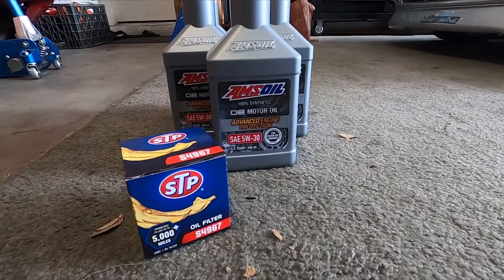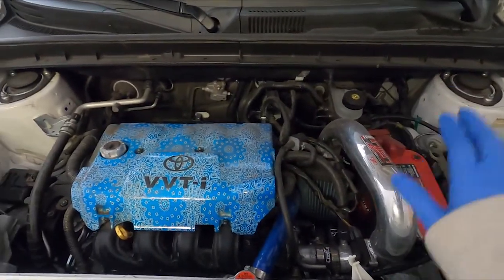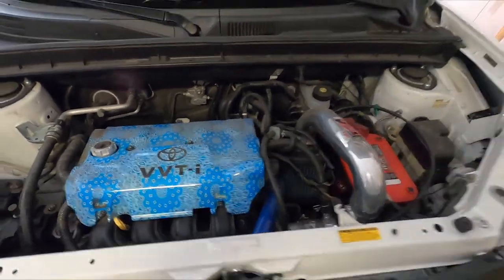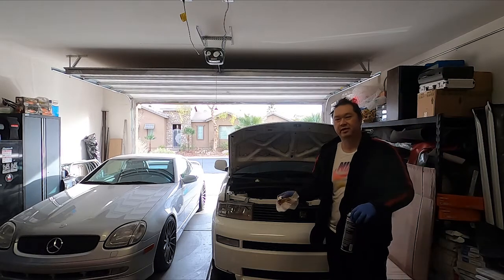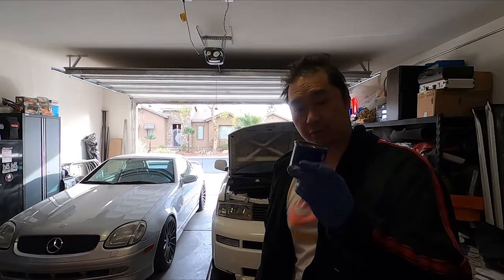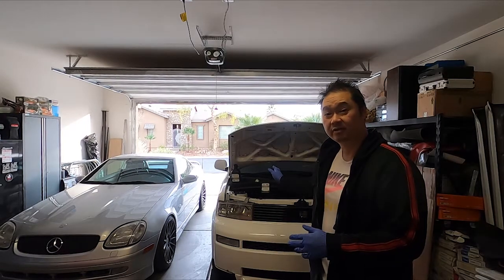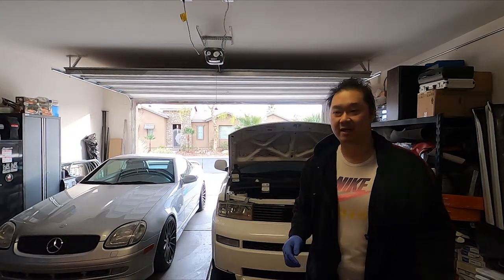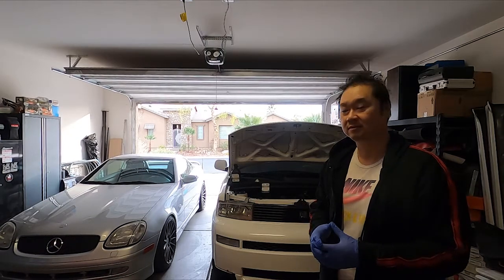DIY 2004-2006 Scion xB Oil Change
Quick easy overview on a simple oil change and a few things to look out for.  I decided to make simple DIY videos for people new to cars or as a quick refresher.

Merch now on the online store check it out!